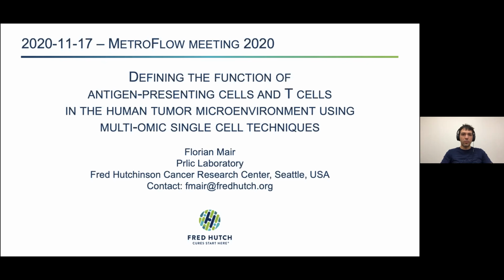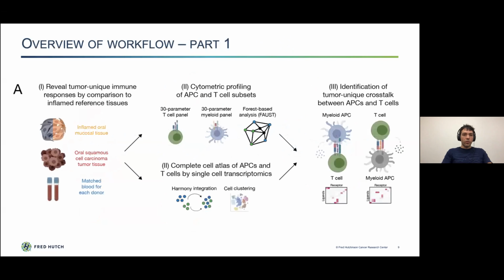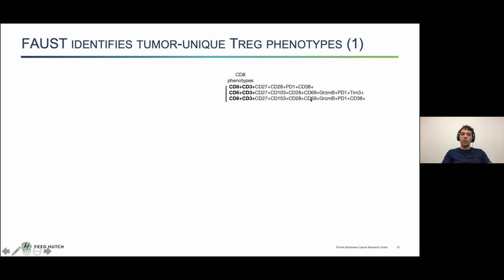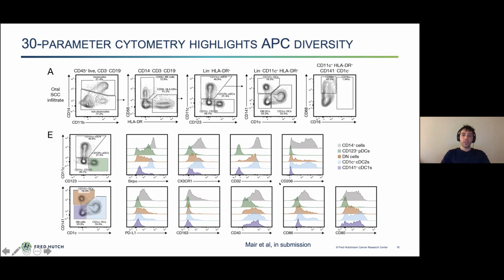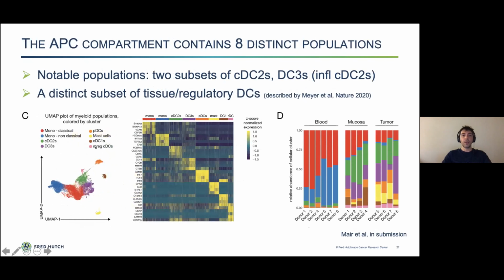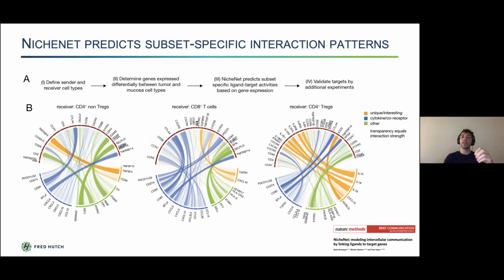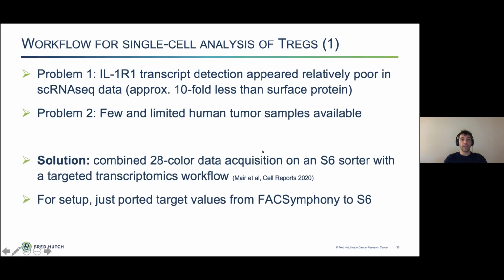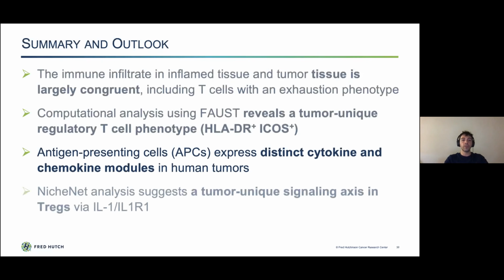MetroFlow Annual Meeting 2020 Florian Mair